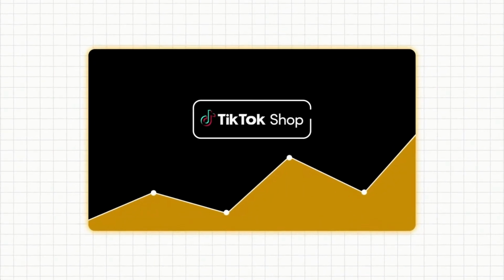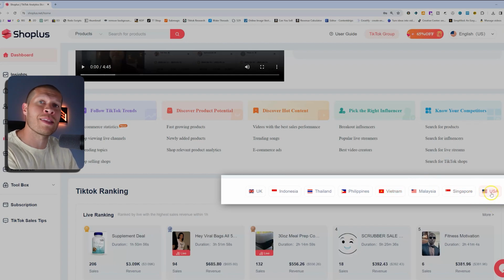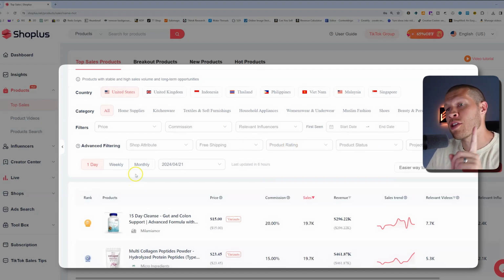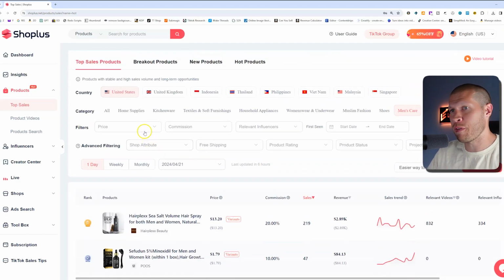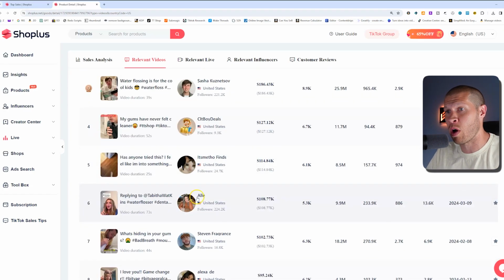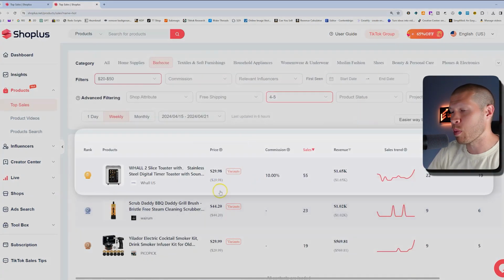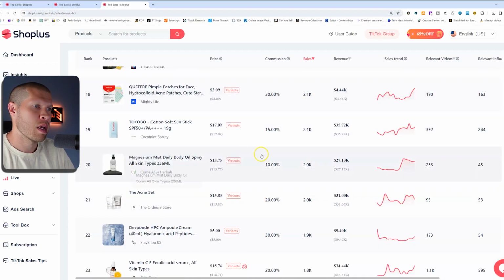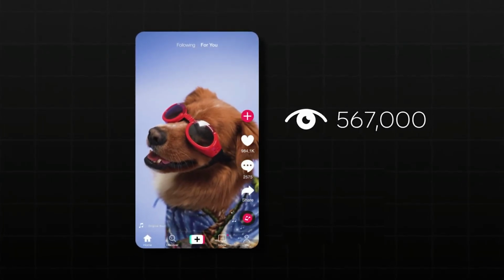How to Find HOME RUN Products for Tiktok Affiliates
(Use Code "BryanGuerra" for a 15% Discount if you like it)